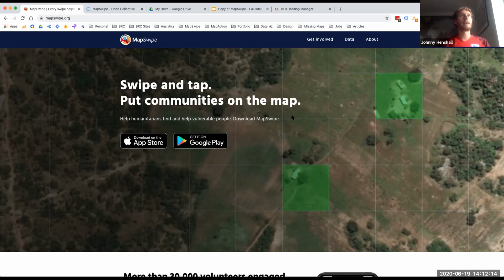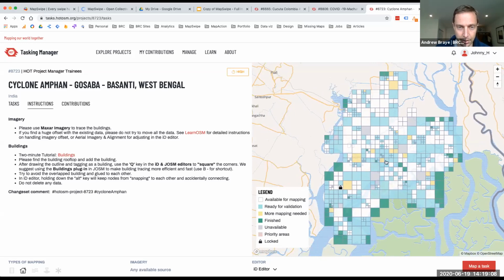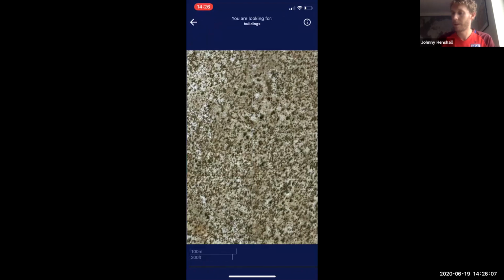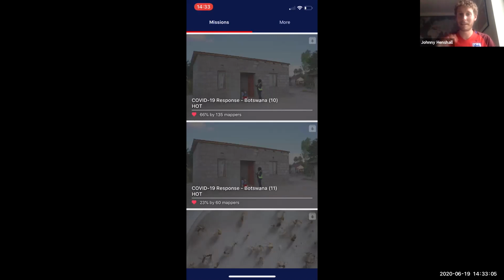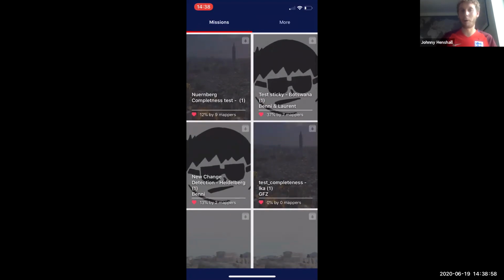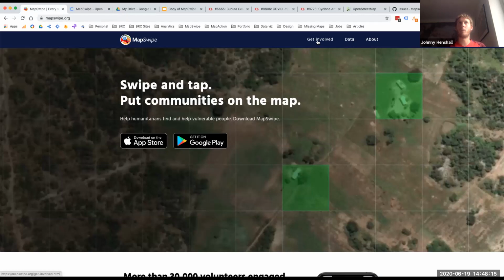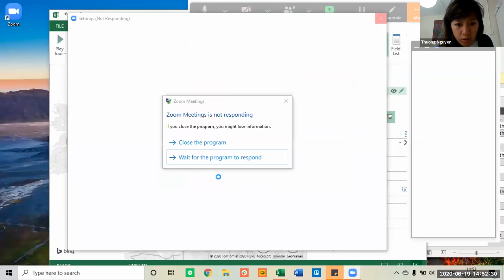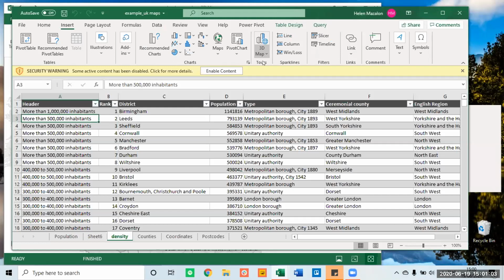Intro to the MapSwipe tool